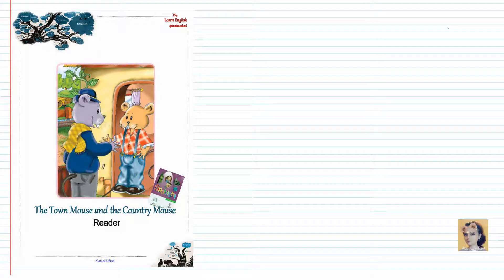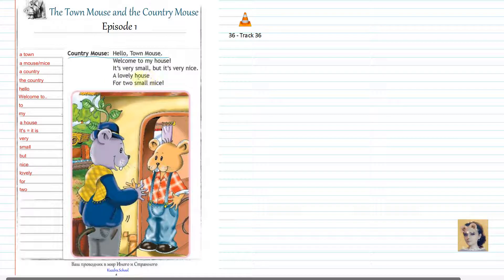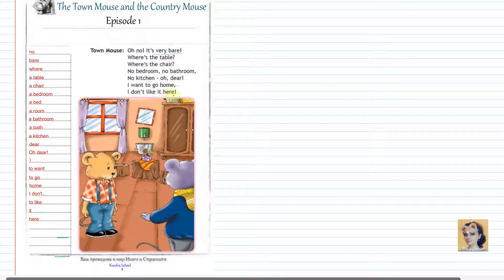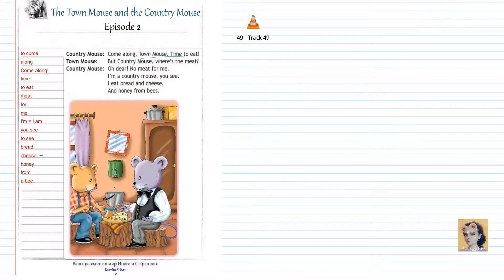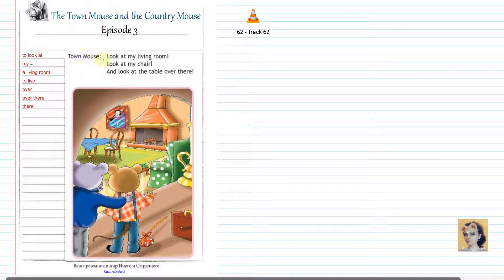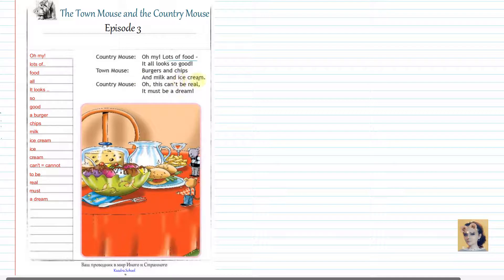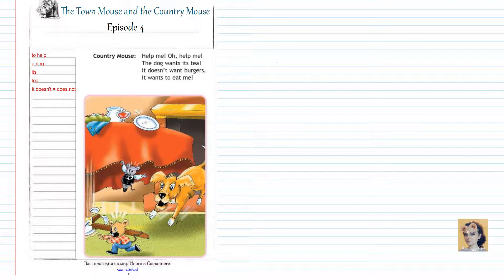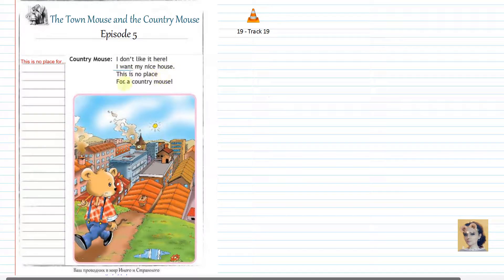62.Spotlight 2. Reader. The Town Mouse and the Country Mouse 5-in-1 Audio Karaoke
Там же весь курс первого класса Spotlight, а также Spotlight 3 и Spotlight 4 +
АБСОЛЮТНО ВСЕ МОИ УЧЕБНЫЕ ВИДЕО В ОДНОМ АБОНЕМЕНТЕ.